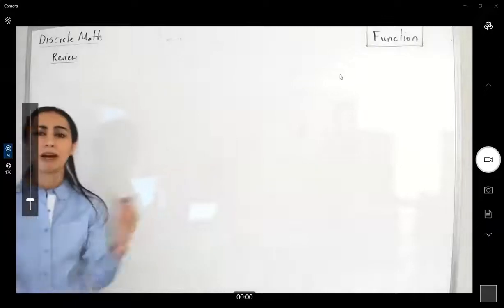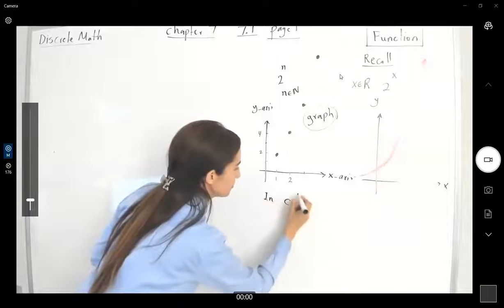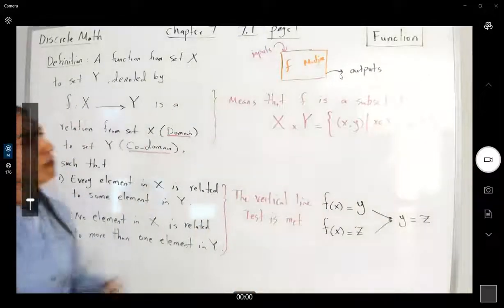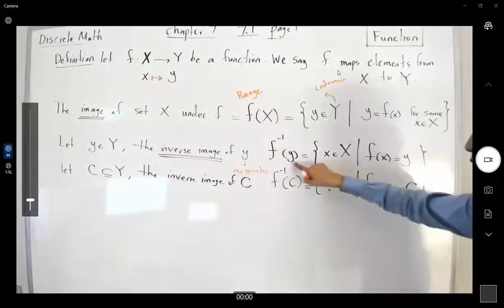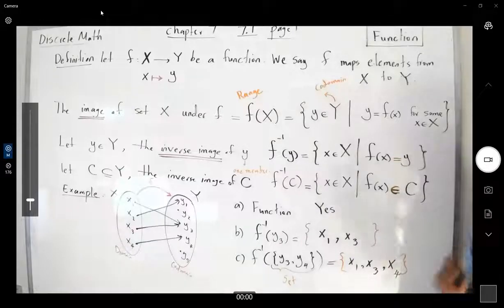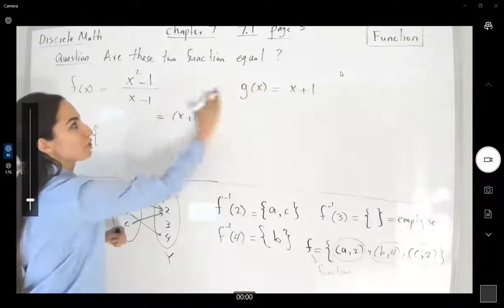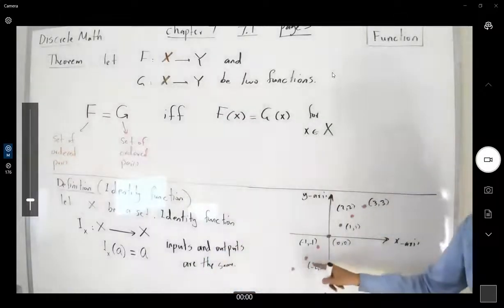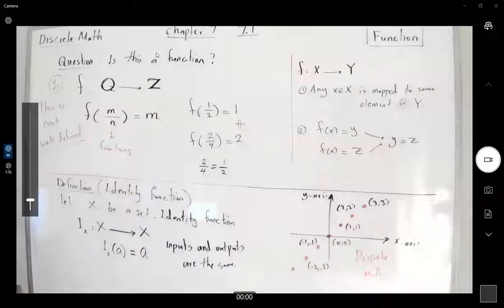Functions. Image of a set, and Inverse Image of a set